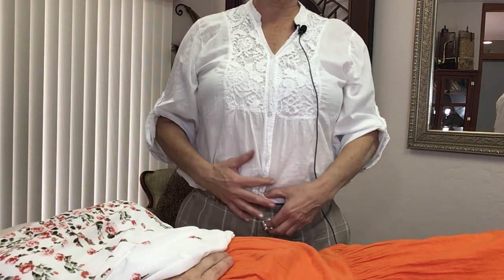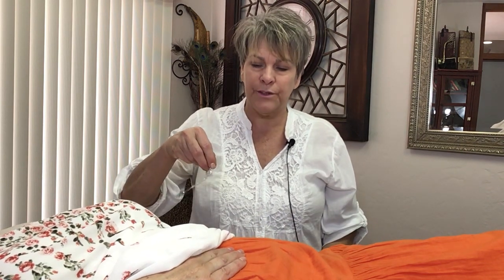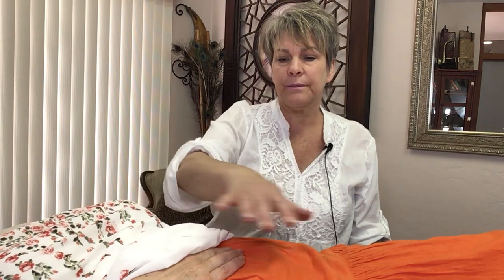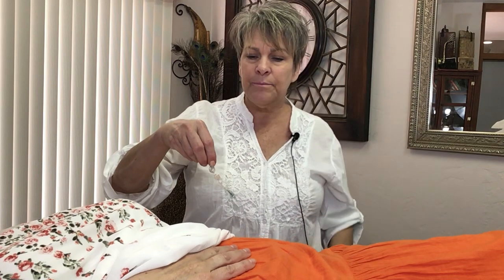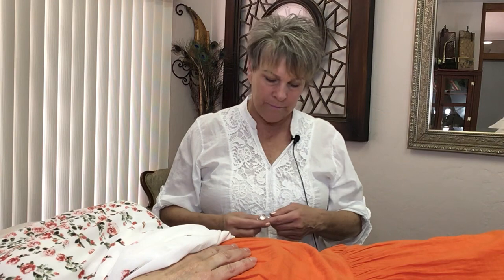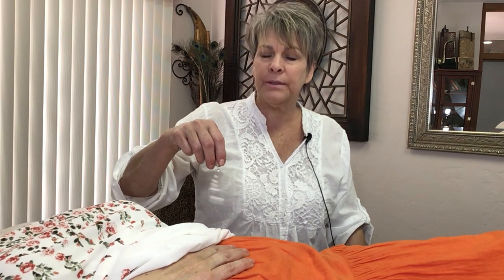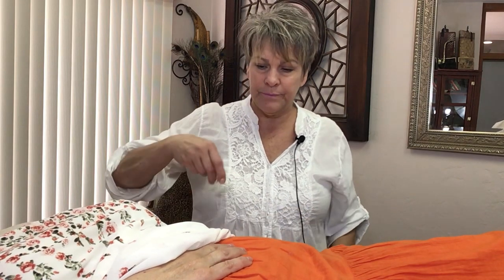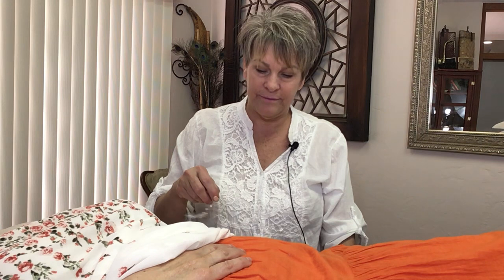Belly Button Therapy “loss of a family member through suicide or murder”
This is a deep felt video created to heal those individuals who suffered a loss of a best friend, family member, brother or sister. The pain is deep and the memories are raw. Our breath in and out is so healing and special. Make sure you relax and take a few minutes to get your self comfortable and relaxed. Watch this video as often as you need. Be open to healing, releasing and letting go of the deep rooted emotions.